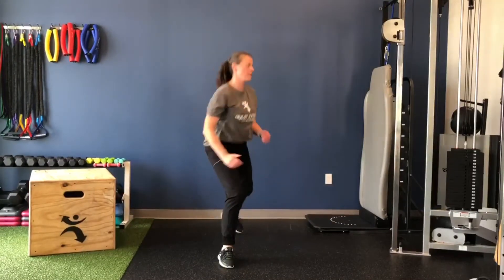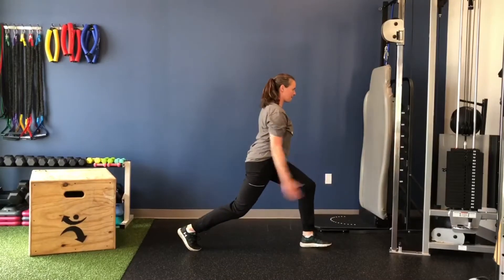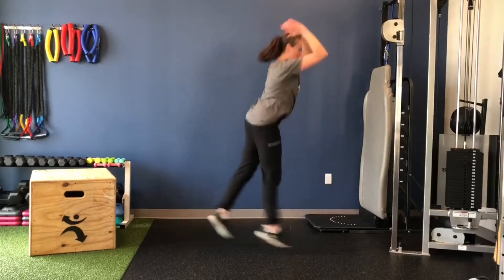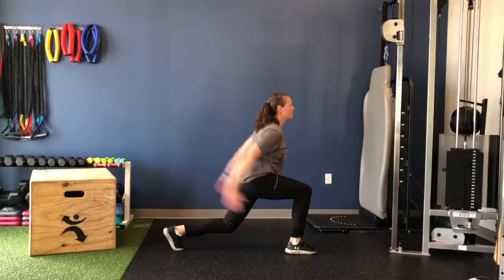Scissor Jump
Start in the stride position with one foot well in from if the other. Jump
up, alternating foot positions in midair.